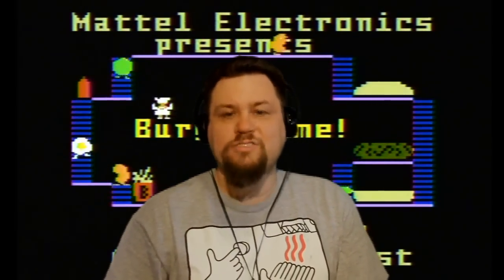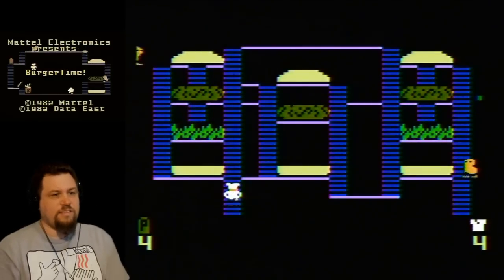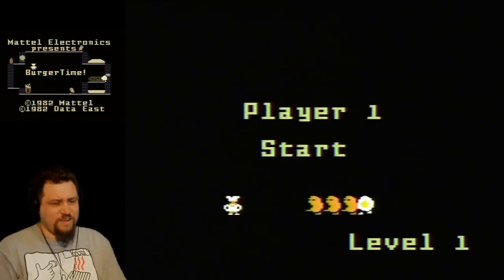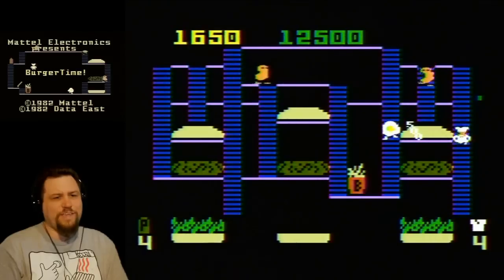BurgerTime (Intellivision) - Crow Plays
Episode #221

BurgerTime is probably my favorite arcade game of all time, so I've collected many home ports of the game.  The Intellivision version happens to be one of my least favorite versions, but that doesn't mean it's a bad game.  In fact, it would probably land in my top 10 list for best Intellivision games.  The graphics and board layouts are a bit different than the arcade version, but that's alright.  The main problem I have with this version is the Intellivision controller which I feel doesn't quite right to me.  But I'm sure others that are more used to the Intellivision controllers will be right at home with this version of the game.

Special shout out to IntellivisionDude just because I know this is his favorite game on the Intellivision!

BurgerTime for the Intellivision was developed by Data East and published by Mattel in 1982.